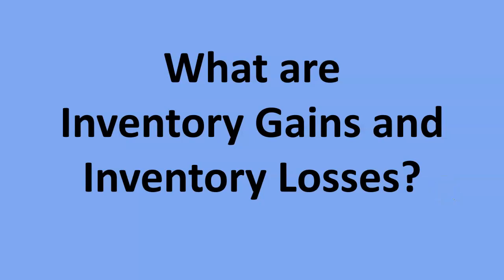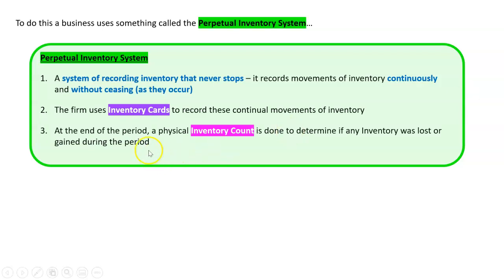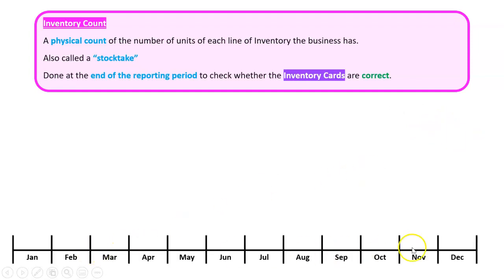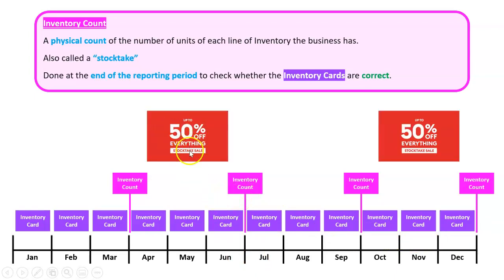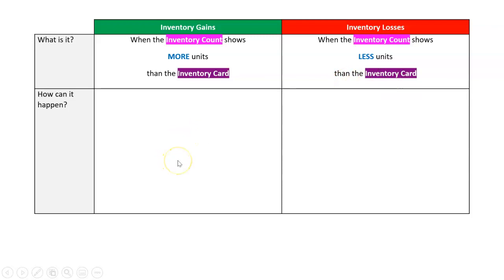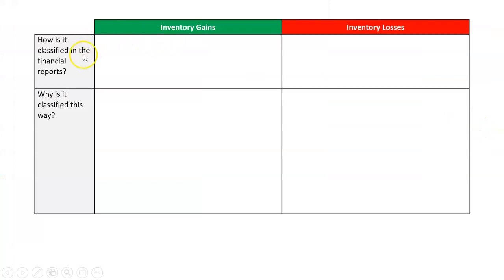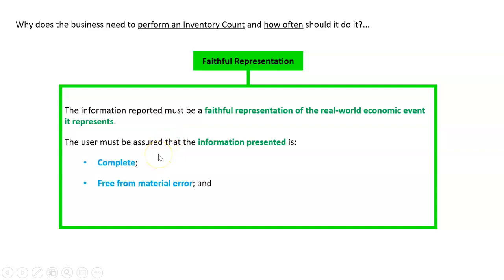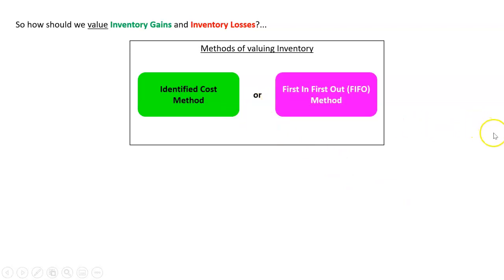What are Inventory Gains and Inventory Losses?